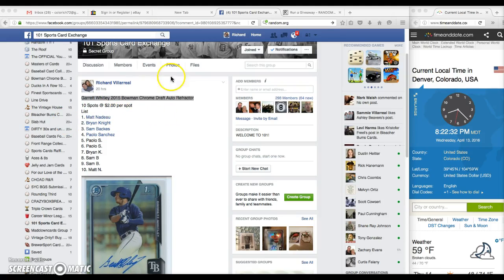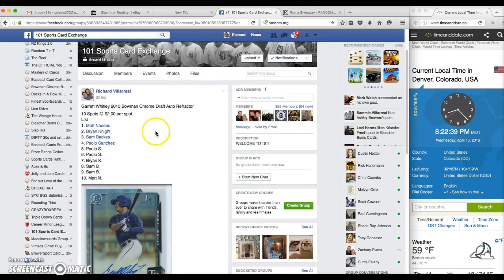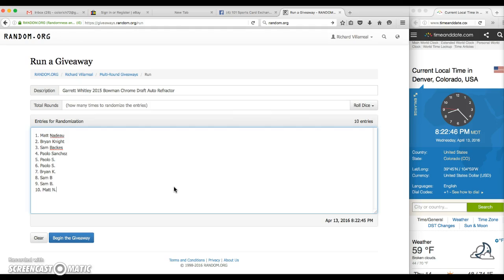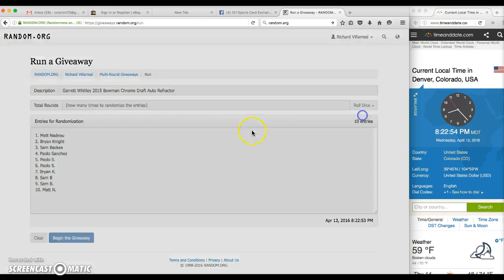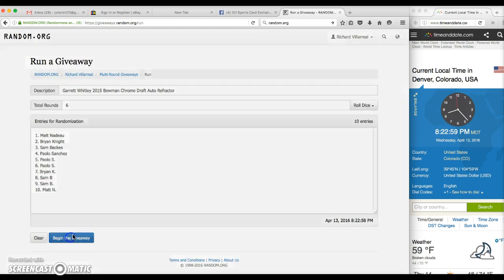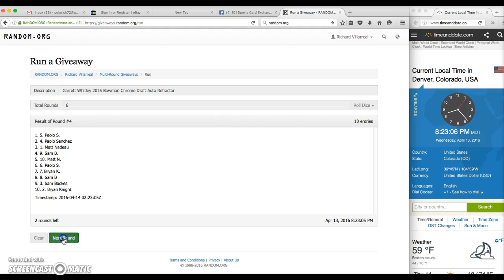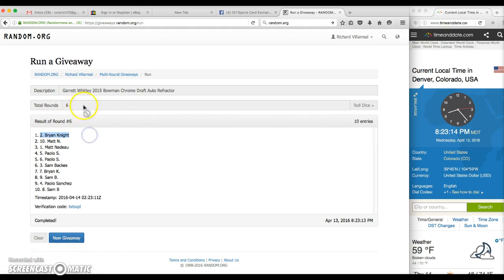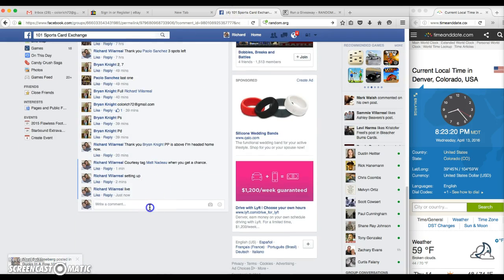Garrett Whitley Bowman Chrome Auto